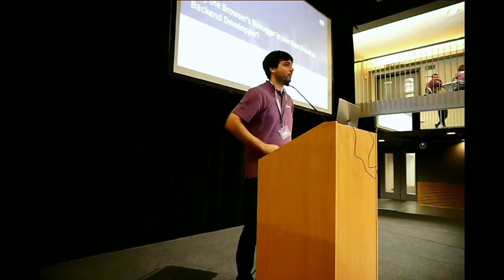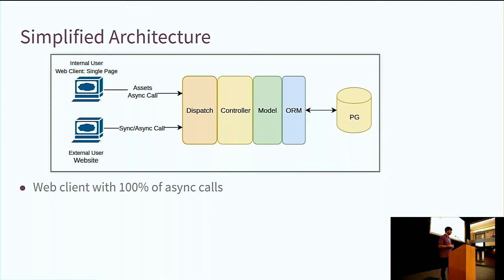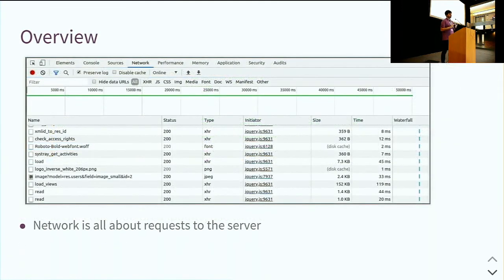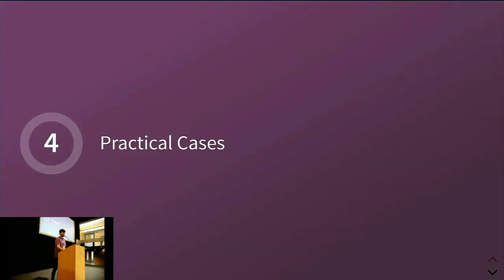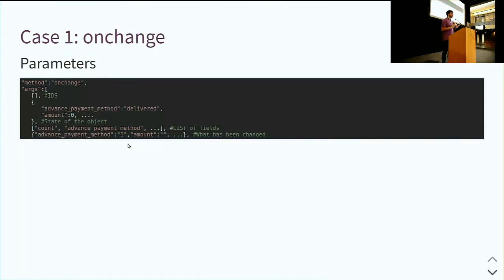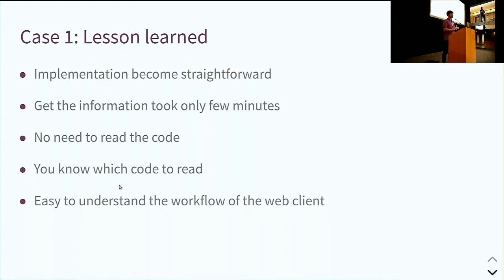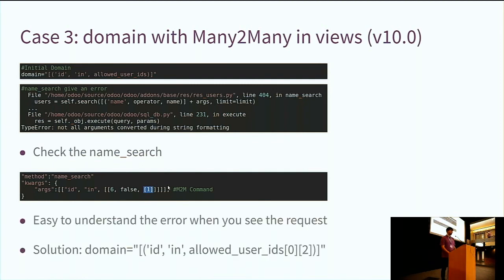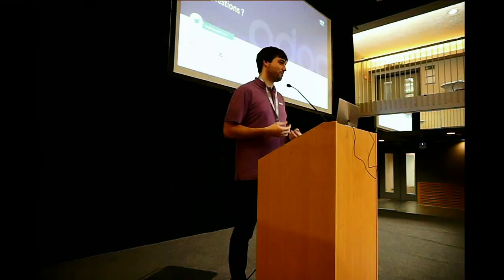Why the Browser's Debugger is a Backend Developper's Best Friend?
As a Backend Developer at Odoo, we know that print, PDB and all the other python debug tools are our best friends when trying to achieve our coding and debugging tasks. Unfortunately, we usually forget one of the best tools that are available to us: The browser's debugger. During this talk you will learn how to find useful information with this tool. Then, you will see how this information can help you debug your python code, understand how doo works, find out where any transaction starts and find out why the web client is complaining. At the end of this talk, you'll be convinced that your browser's debugger is the best starting point for all your investigation.